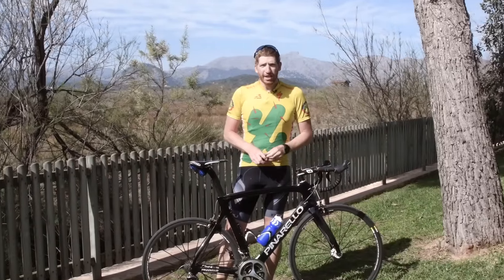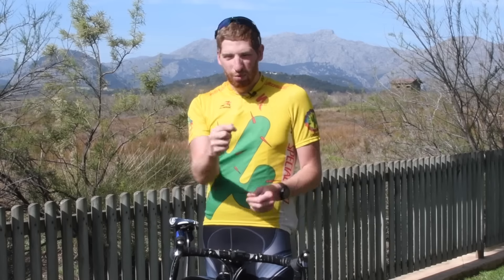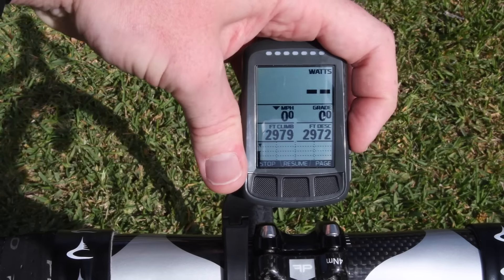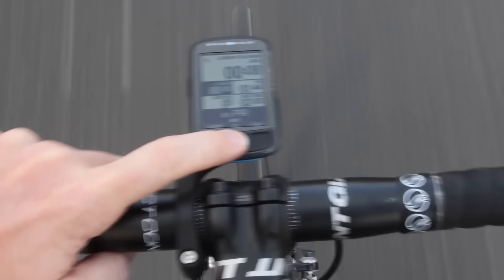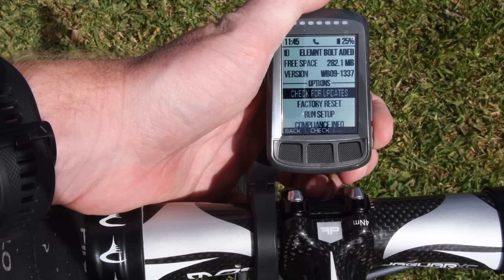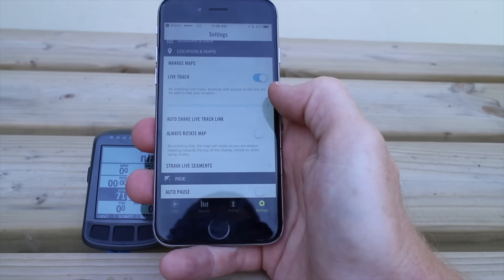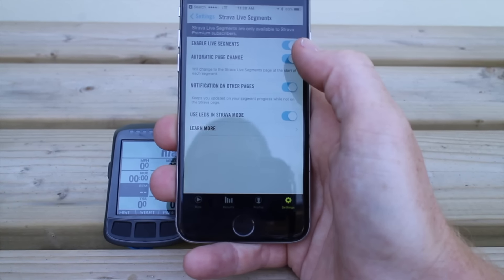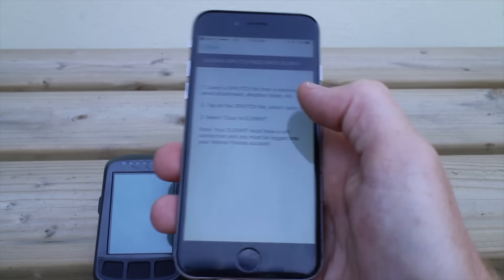WAHOO BOLT EVERYTHING!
This video covers everything you ever wanted to know about the Wahoo ELEMNT BOLT, from how it compares to other units to all the features and how they are implemented.